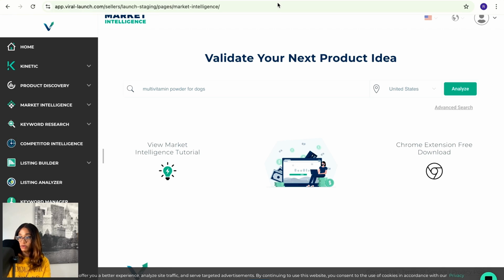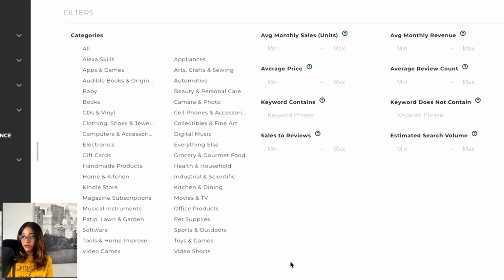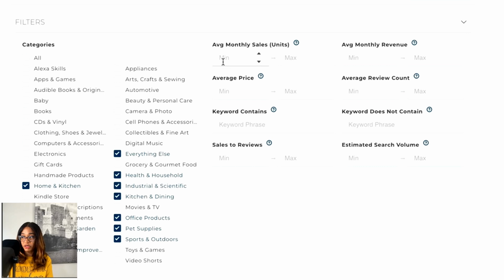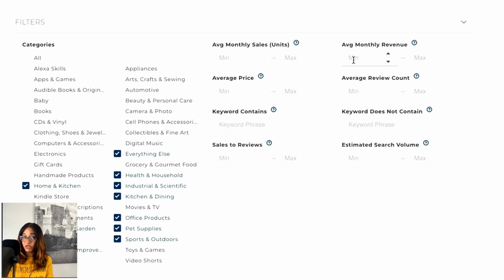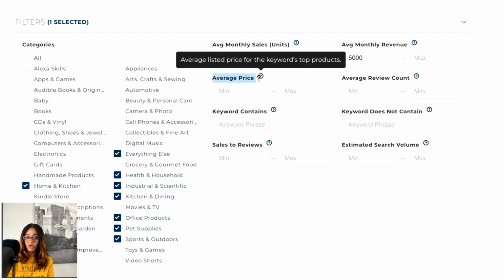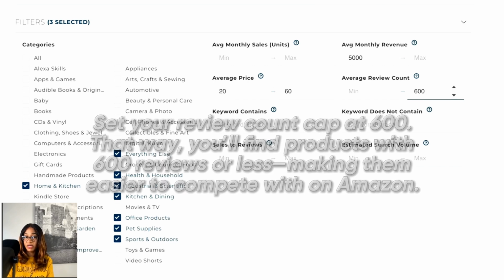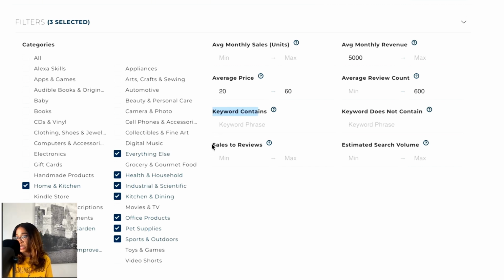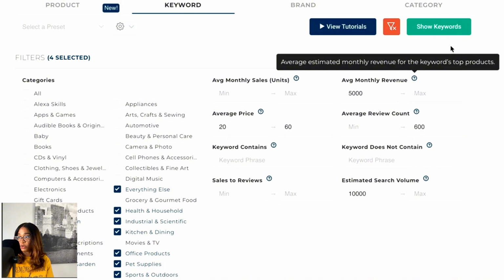How To Find Products to Sell on Amazon (Part 2 of 3)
Product selection is absolutely vital in Amazon FBA (Fulfillment by Amazon) because it directly impacts your profitability, scalability, and overall success.  Here's a breakdown of why it's so important:

•⁠ Profitability:  A well-chosen product with healthy demand and manageable competition allows for a good profit margin.  In the FBA model, where Amazon handles storage, packing, and shipping, fees can eat into your profits if your product isn't priced and sourced strategically.  Finding the sweet spot between sourcing cost, selling price, and FBA fees is crucial.

•⁠  Competition:  Amazon is a competitive marketplace.  Choosing the right product means finding a balance between demand and competition.  A product with high demand but also extremely high competition might be difficult to penetrate.  Conversely, a product with low competition but almost no demand won't generate sales.  Researching and identifying a product with a manageable level of competition is key.

•⁠  Storage and Fulfillment Costs: FBA fees are based partly on the size and weight of your product.  Choosing a product that is too large or heavy can significantly increase your storage and fulfillment costs, reducing your profitability.  Opting for smaller, lighter items can help you keep these costs down.

•⁠  ⁠Demand and Sales Velocity:  A product with consistent demand ensures a regular stream of sales.  Slow-moving inventory incurs higher storage fees and ties up your capital.  A product with high demand and good sales velocity keeps your inventory turning over quickly and maximizes your profit potential.

•⁠  ⁠Seasonality: Some products experience peaks and valleys in demand due to seasonality.  While selling seasonal products can be profitable, you need to factor in the storage costs during the off-season and ensure you have enough stock to meet demand during peak periods.  Diversifying your product portfolio can help mitigate the risks associated with seasonality.